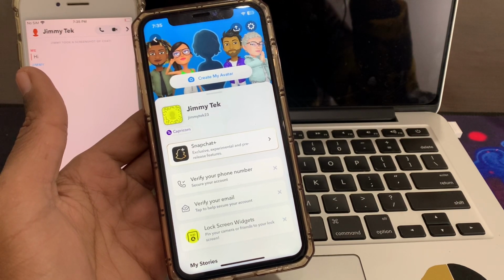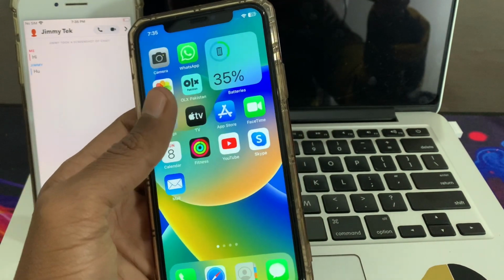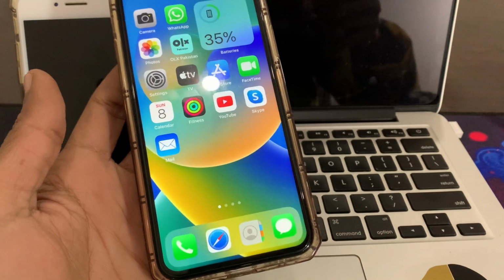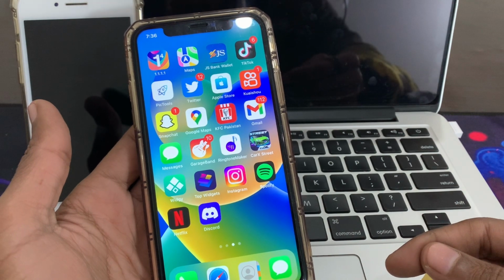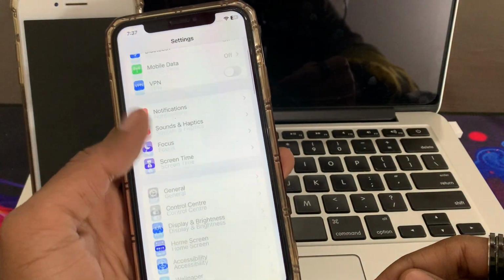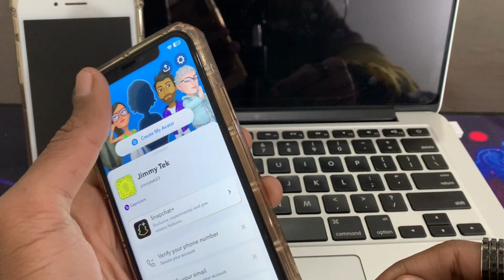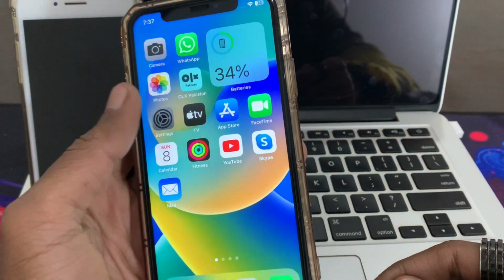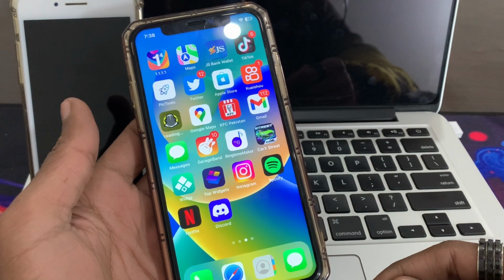How To Fix Snapchat Camera Not Working on iPhone iOS 16